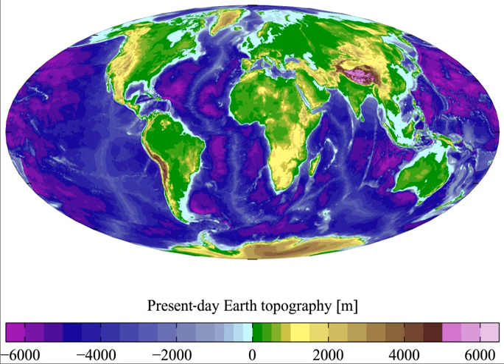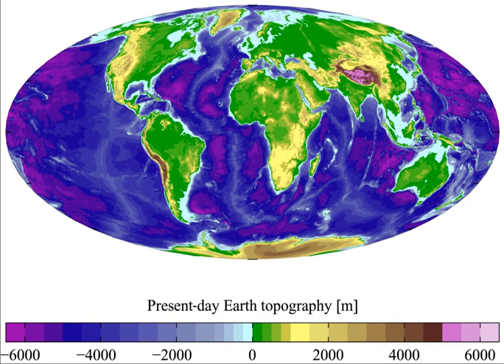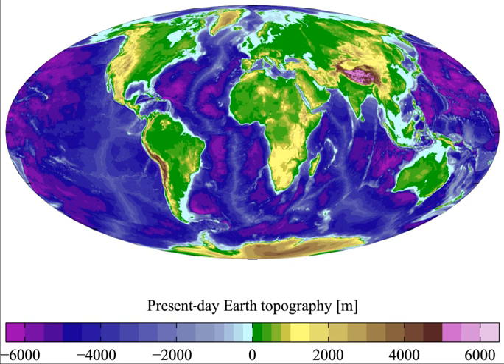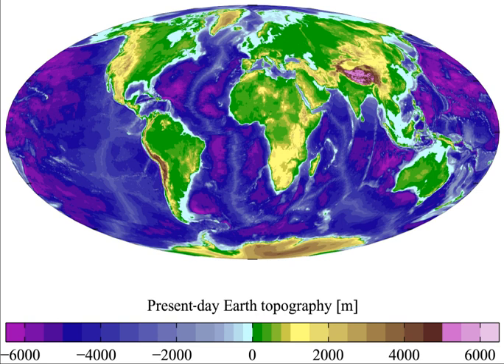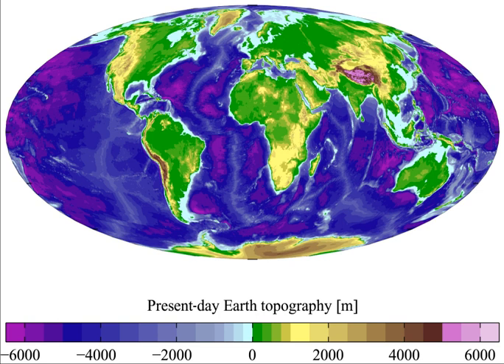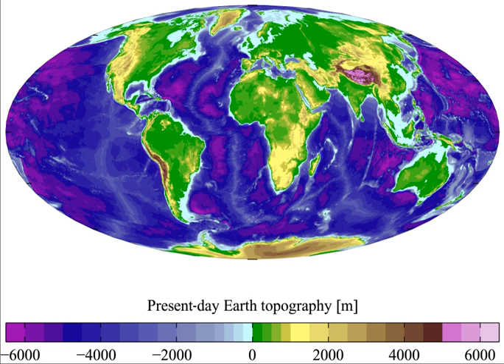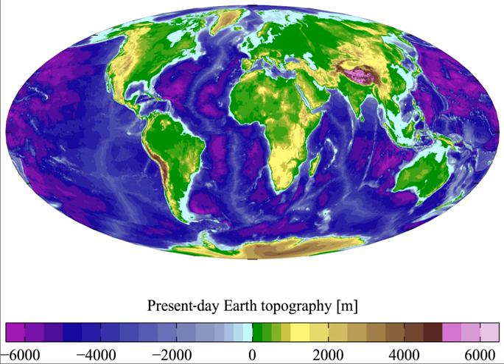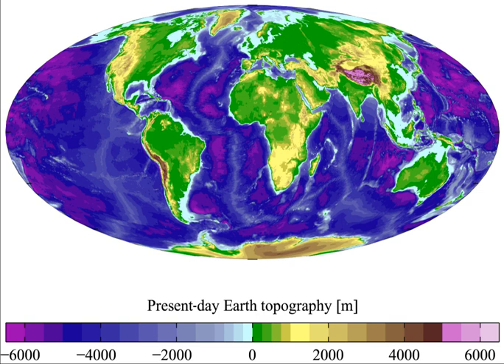Physical oceanography | Wikipedia audio article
00:01:04 1 Physical setting
00:02:10 2 Temperature, salinity and density
00:03:39 3 Circulation
00:05:37 3.1 Coriolis effect
00:06:31 3.2 Ekman transport
00:07:36 3.3 Langmuir circulation
00:08:28 3.4 Ocean–atmosphere interface
00:10:36 3.5 Planetary waves
00:12:41 3.6 Climate variability
00:13:24 3.6.1 La Niña–El Niño
00:13:34 3.6.2 Antarctic circumpolar wave
00:14:05 3.7 Ocean currents
00:14:49 3.7.1 Antarctic circumpolar
00:15:29 3.7.2 Deep ocean
00:16:23 3.7.3 Western boundary
00:18:03 4 Heat flux
00:18:12 4.1 Heat storage
00:19:43 4.2 Sea level change
00:20:13 5 Rapid variations
00:20:23 5.1 Tides
00:21:51 5.2 Tsunamis
00:23:22 5.3 Surface waves
00:23:47 6 See also

- Socrates

SUMMARY
Physical oceanography is the study of physical conditions and physical processes within the ocean, especially the motions and physical properties of ocean waters.
Physical oceanography is one of several sub-domains into which oceanography is divided. Others include biological, chemical and geological oceanography.
Physical oceanography may be subdivided into descriptive and dynamical physical oceanography.Descriptive physical oceanography seeks to research the ocean through observations and complex numerical models, which describe the fluid motions as precisely as possible.
Dynamical physical oceanography  focuses primarily upon the processes that govern the motion of fluids with emphasis upon theoretical research and numerical models. These are part of the large field of Geophysical Fluid Dynamics (GFD) that is shared together with meteorology. GFD is a sub field of Fluid dynamics  describing flows occurring on spatial and temporal scales that are greatly influenced by the Coriolis force.